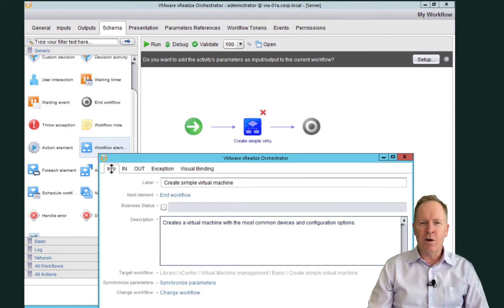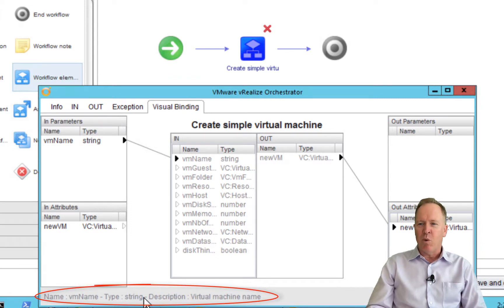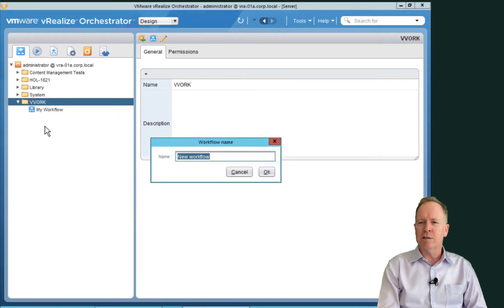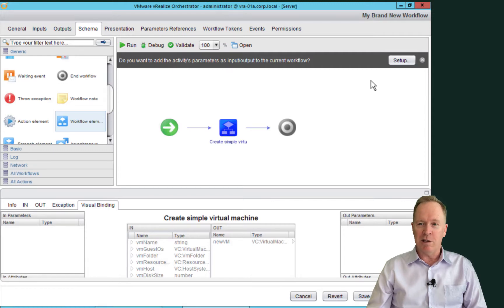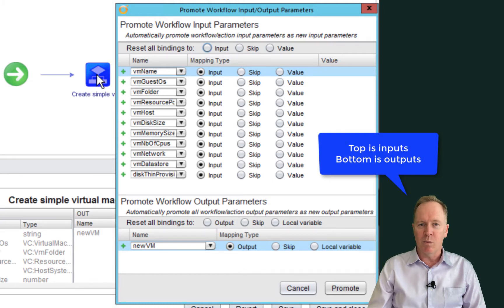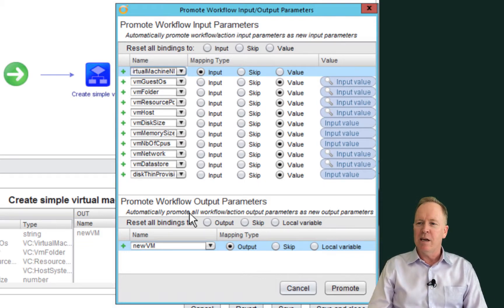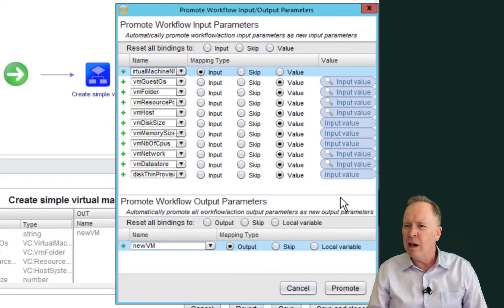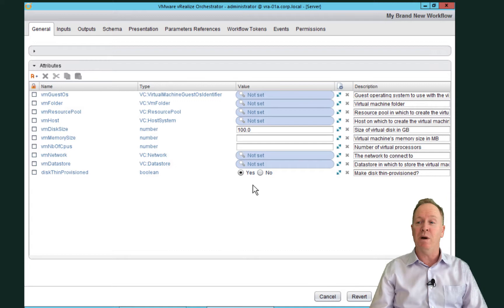Automating with vRO 7 - Part 12 - The Setup Wizard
This is the twelth(!) video in a ten part video series. In this video, Brian Watrous explains how to use the Setup Wizard to perform parameter binding in vRealize Orchestrator.